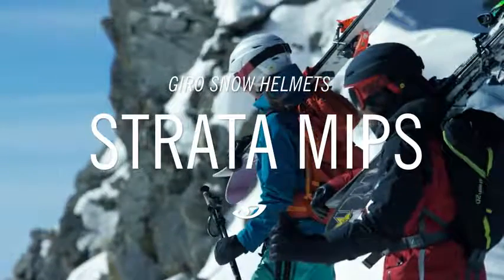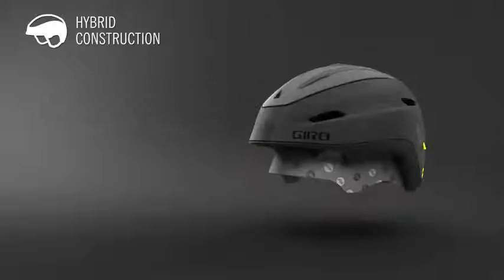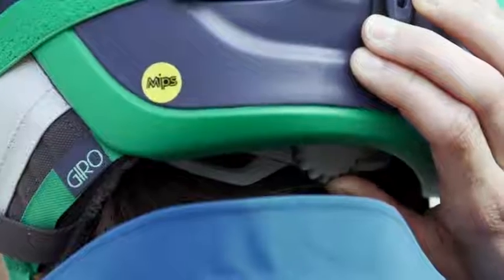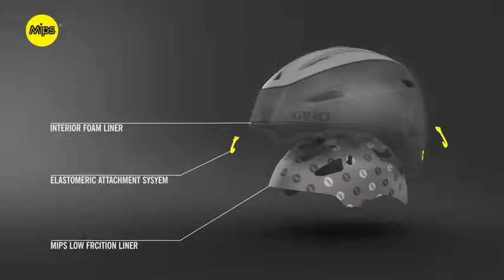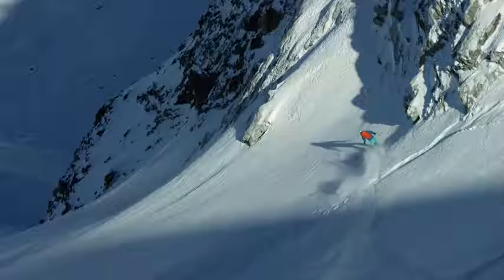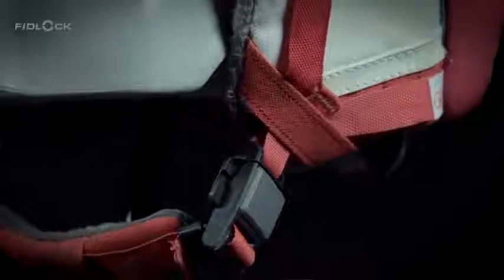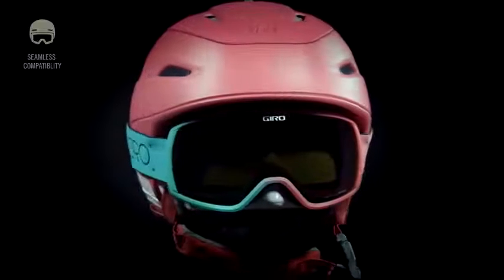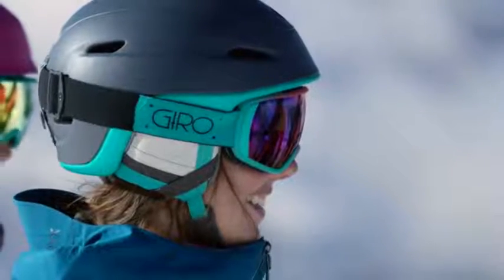Giro Strata MIPS Womens Snow Helmet Reviews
This is the best Helmets in the marketplace with cheap price that you can easily afford.

SIZE S (52–55.5cm)
 CONSTRUCTION - MIPS - Multi-Directional Impact Protection System. Hybrid Construction merges a durable ventilated Hard Shell upper with an In-Mold Construction lower shell plus sidewalls for added protection and style. With Hybrid Construction the helmet is beefed up for added durability-while remaining lightweight. Hybrid Construction also features an impact absorbing and lightweight EPS foam liner.
FIT SYSTEM - In Form 2 Fit System is lighter and lower profile than the original, making it even easier to dial in a custom fit in seconds-even with gloves on. An improved dial design provides up to 6cm of adjustment plus enhanced stability. The updated, easy adjust Vertical Tuning feature accommodates different goggles and head shapes for a custom fit free of gaper gap.
VENTILATION - Thermostat Control adjustable venting allows you to custom tune airflow instantly with a simple, low profile control button on the outside of the helmet. No other system is faster or easier to adjust, and nothing is more effective at keeping you comfortable. Stack Vent in the front of the helmet which aligns with your goggles and helps to keep them clear and fog free.
SEAMLESS COMPATIBILITY WITH ALL GIRO GOGGLES - Giro products have been meticulously designed and tested to work together. We've fine-tuned the pairings of our helmets and goggles using exhaustive testing in our Dome R&D center and translating those findings into the perfect Seamless Compatibility fit. We recommend Giro Ella and Field Goggles.
FEATURES - MIPS. Women's styling and details. POV camera mount included. Fidlock magnetic buckle closure. Compatible with aftermarket Giro audio systems by Outdoor Tech. Compliance: CE EN1077.
The Strata MIPS may get its good looks and low-profile styling from the Stellar, but on the inside it features Hybrid construction, blending a durable Hard Shell ventilated upper with lightweight In-Mold lower and sidewalls for added protection. The Strata MIPS also offers the In Form 2 Fit System with custom quick-fit Vertical Tuning and the protection of MIPS — the Multi-Directional Impact Protection System. Strata MIPS extras include adjustable enhanced venting and an integrated POV camera mount — all in a durable, lightweight package.
Giro Strata MIPS Womens Snow Helmet